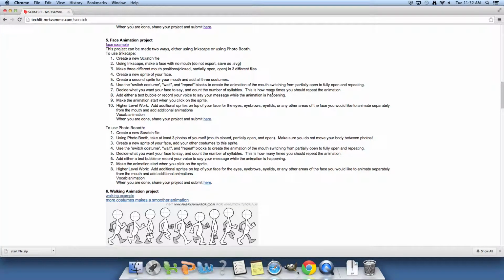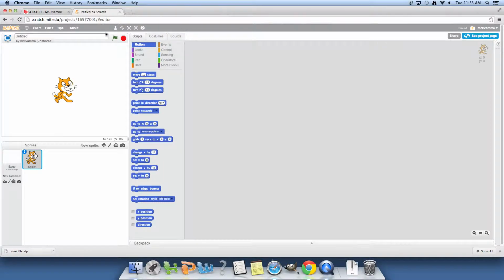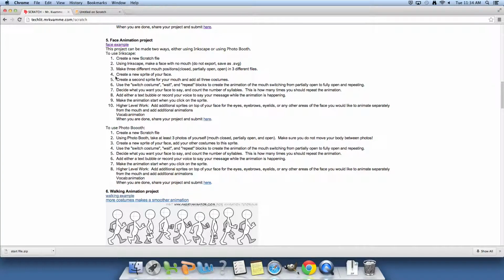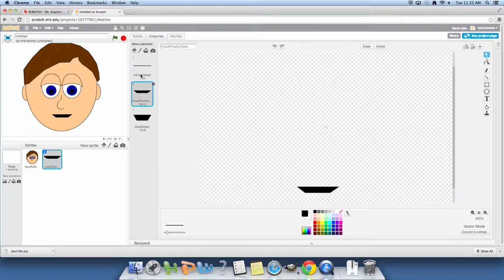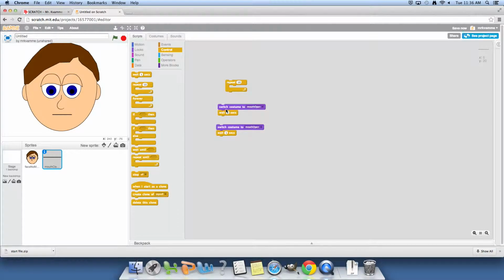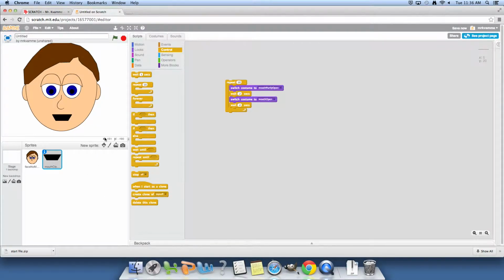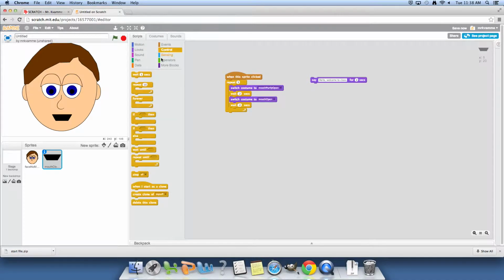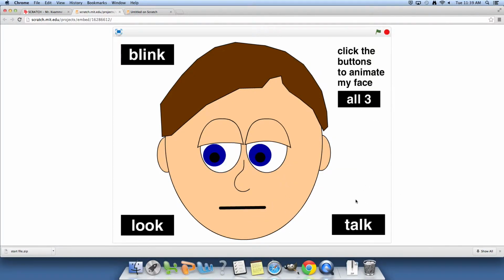Face Animation Program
This is our fourth Scratch program